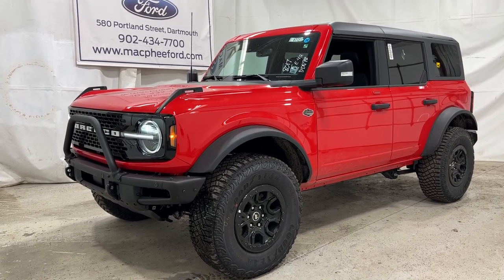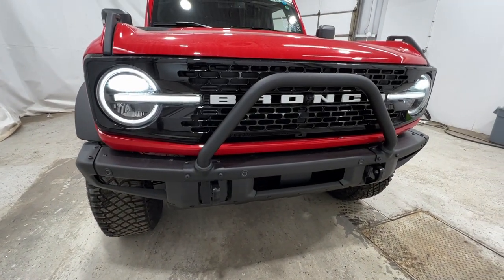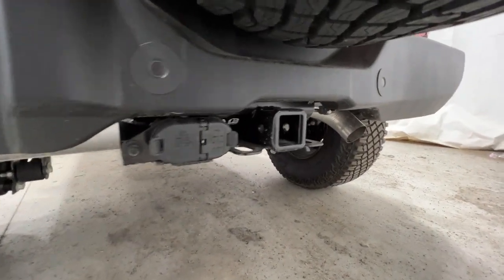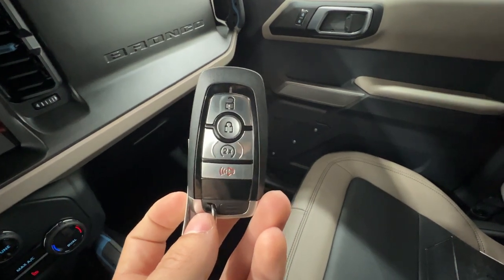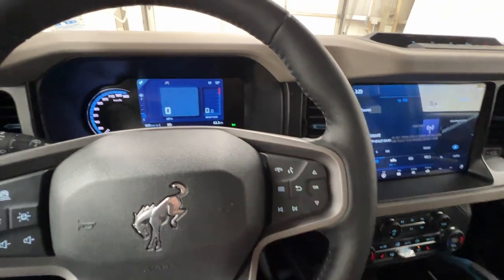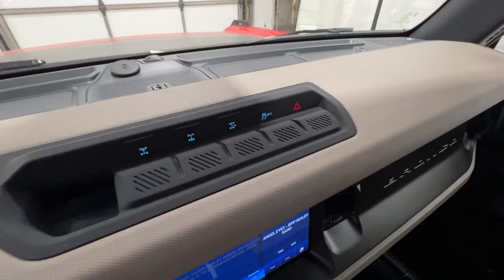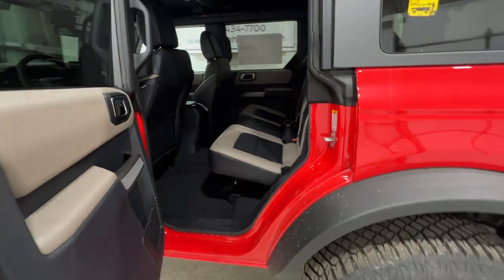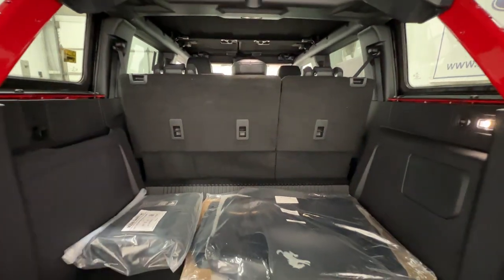Race Red 2023 Ford Bronco WILDTRAK Review - MacPhee Ford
2023 Ford Bronco Wildtrak Finished in Race Red. Sasquatch Package, Lux Package, Modular Steel Front Bumper, Hard Top, Towing Capacity, Brush Guard, Keyless Entry Pad, Leather/Vinyl Seat.

(Uploaded by DataDriver).